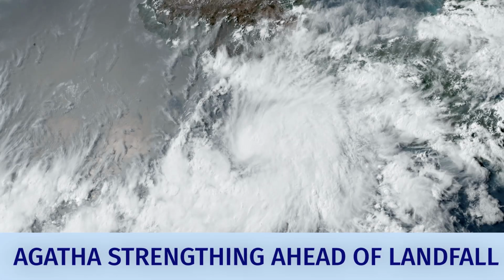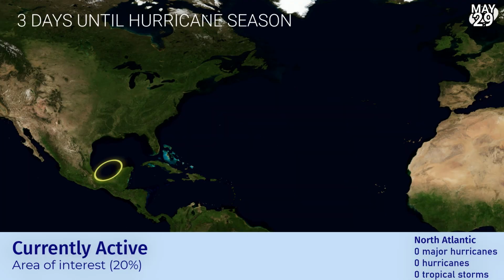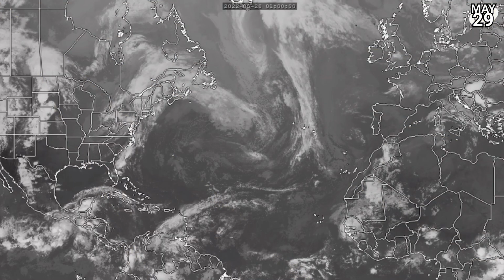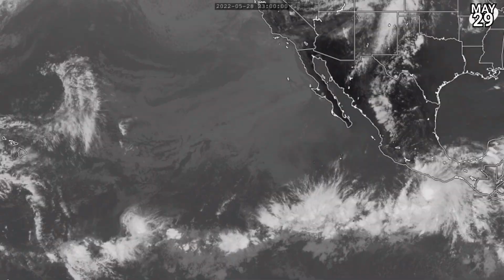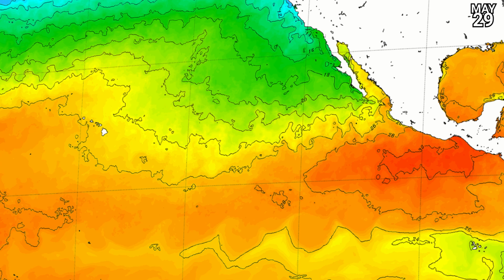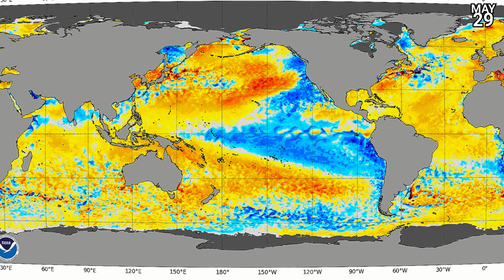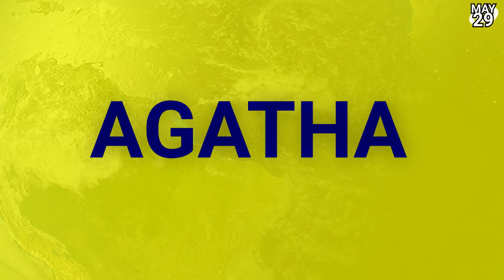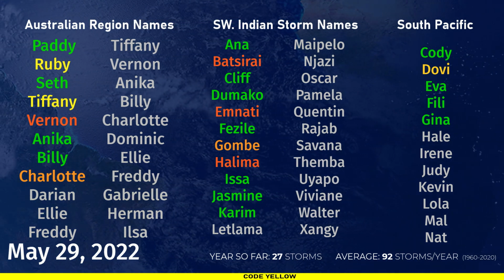Tropical Weather Bulletin- May 29, 2022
In tonight's tropical weather bulletin, we take a look at Tropical Storm Agatha, which has been gradually strengthening throughout the day, and is expected to strengthen into a hurricane overnight before making landfall in the Mexican state of Oaxaca on Monday, with some historical records being threatened as a result. In the meantime, potential development looms as a possibility in the Atlantic, while two other active invests seem destined to fail.